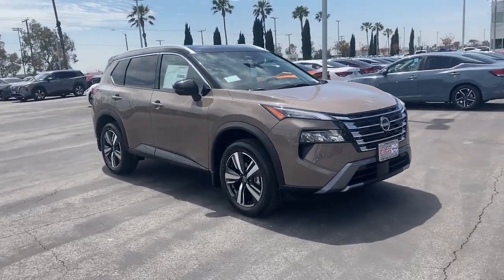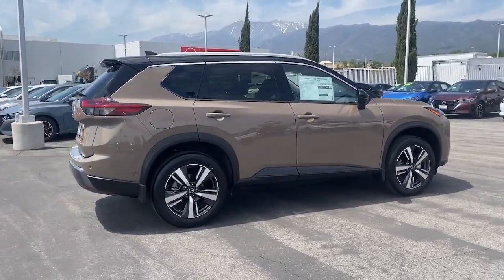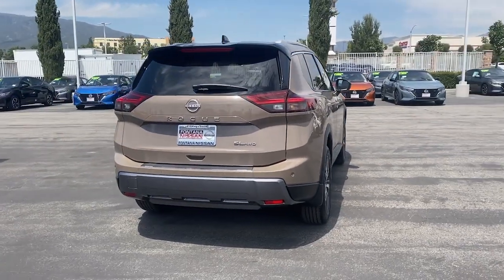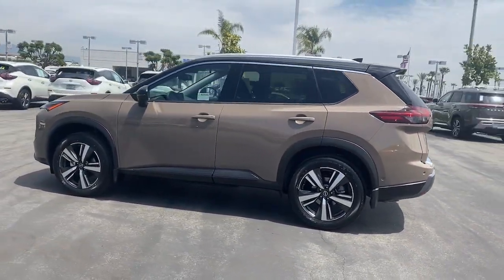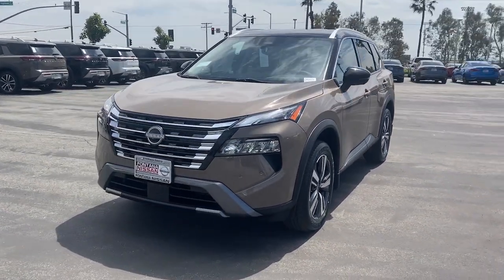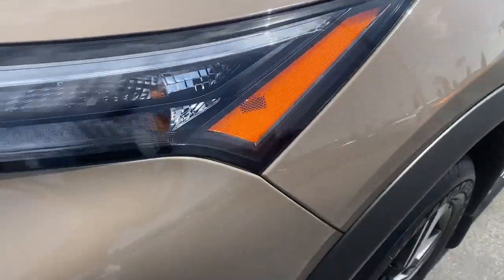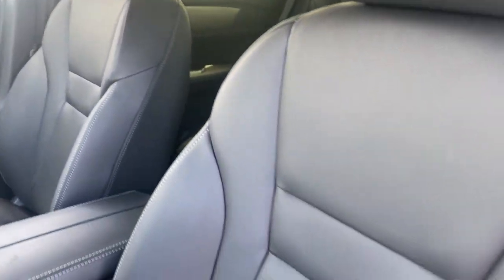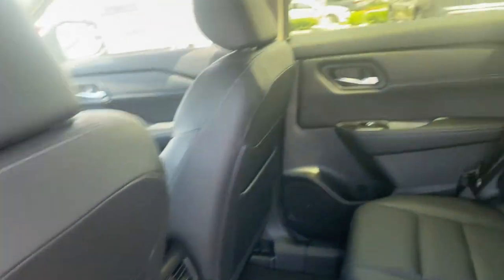2024 Nissan Rogue SL CA Riverside, San Bernardino, Ontario, Colton, Highland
New 2024 Nissan Rogue SL available at Fontana Nissan located in 16444 S Highland Ave, Fontana, CA, 92336. Servicing the Riverside, San Bernardino, Ontario, Colton, Highland area.

You just found the  2024  Nissan Rogue. Here's a stylish, efficient Rogue that has the features you need to stay on top of today's demanding lifestyle. This can-do crossover anticipates your wants and needs with a quiet, comfortable ride in a spacious well-equipped cabin.  These are just some of the great options this vehicle comes with: Heated Steering Wheel
, Apple Carplay®/Android Auto®, Keyless Entry, Navigation System, Satellite Radio, Heated Mirrors, Power Passenger Seat, Power Liftgate, Back-Up Camera, Dual Zone A/C. Enjoy the convenience and comfort this Rogue has to offer. Come in for a fun and easy test drive. Our team will make it the best part of your day.